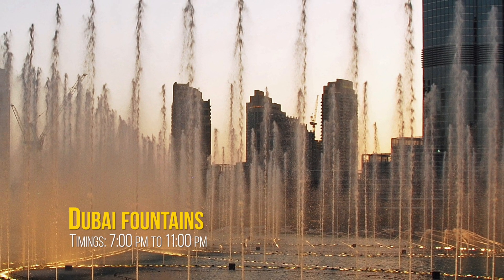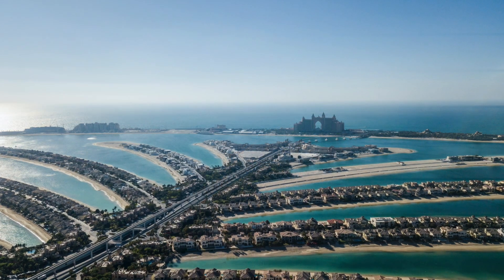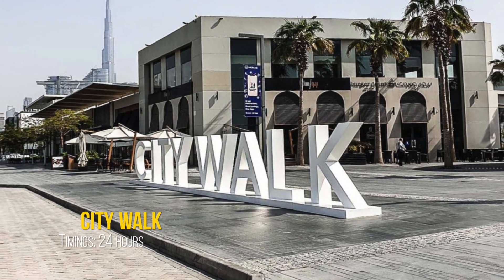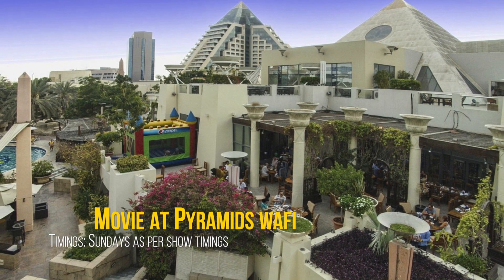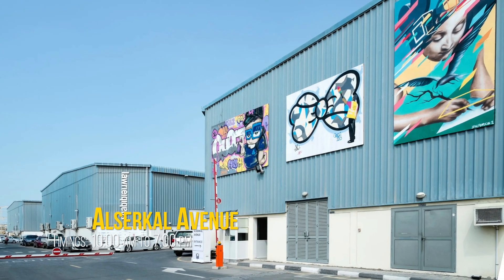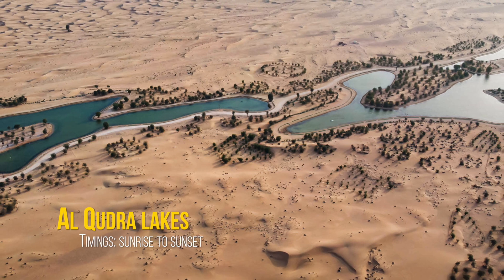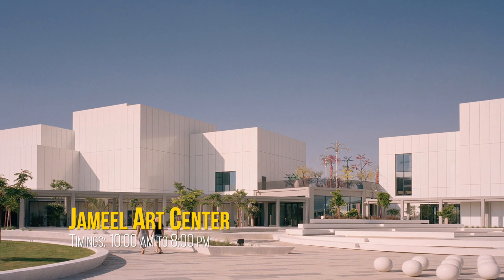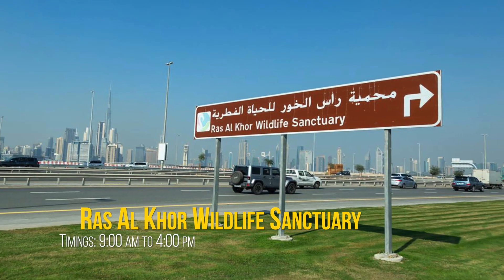15 Places to Visit in Dubai For Free in 2022 | Best Free Things to do in Dubai with Your Loved Ones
15 Places to Visit in Dubai For Free in 2022 | Best Free Things to do in Dubai with Your Loved Ones

🤨 WHAT'S THE VIDEO ABOUT❔ 🤨

👉  Planning to visit Dubai this year? Then you’ve landed on the right video which will help you in planning a fantastic Dubai vacation.

👉  If you are looking for Romantic Things to do in Dubai and the idea of Romantic Dubai Vacation sounds like a good thing to you then consider watching the Dubai Romantic Tourist Places' video till the end.  These Romantic places to visit in Dubai are famous not only in Dubai but across the globe and people often come here to spend good time to explore all these places.

👉  Get packed and leave right away as this information on Romantic Holiday in Dubai will make your vacay extraordinary and we're sure you'll be able to decide what all Romantic Dubai tourist places will you be covering on your vacation.

👉  If You're Planning a Dubai Travel Holiday in the near future, then please head over to our Dubai Travel Planning Playlist and you'll find a lot of videos to help you plan a stress free Dubai Vacation.

👉 In our Dubai travel Planning Playlist, You'll find informational videos where we shall answer your queries regarding Reasons to Visit Dubai and on steps on Getting a Tourist Visa in Dubai, Best Time to Visit Dubai, How Long to Stay in Dubai, Where to Stay in Dubai, What to Eat in Dubai, How to Get Around in Dubai, How Much Does it Cost for a Dubai Trip, Top Scams and Traps for Tourists in Dubai and much more. Checkout Our Dubai Travel Playlist for further information on planning your Dubai Holiday.

👉 We hope you enjoyed watching this Dubai travel guide as much as we enjoyed making it.

🔴 TIMESTAMPS 🔴

00:00  Intro
00:39  Dubai fountains
00:48  Free View of Dubai Aquarium
01:06  Feel the Breeze at Kite Beach
01:15  Explore Photograph Street Art during city walk
01:39  Enjoy Free Movie at Pyramids at Wafi
01:48  Visit Coin Museum
01:57  Explore Alserkal Avenue
02:06  Enjoy at Al Seef
02:15  Visit Dubai Water Canal
02:24  Al Qudra lakes
02:33  Gold Souk
02:42  Jameel Art Center
02:51  Hatta Rock
03:00  Ras Al Khor Wildlife Sanctuary

🏞 MORE TRAVEL INSPIRATION 🏞

🙏CREDITS 🙏

and Respective Hotel Websites Galleries for the pictures and videos!

Background Music in this video has been used from YouTube Studio Library.

We believe all content used falls under the remits of Fair Use, but if any content owners would like to dispute this we will not hesitate to immediately remove the said content. It is not our intent to in any way infringe on their content ownership.

✅ ABOUT USING THIS VIDEO ✅

⚠️ You may not copy, reproduce, distribute, publish, display, perform, modify, create derivative works, transmit, or in any way exploit any such content, nor may you distribute any part of this content over any network, including a local area network, sell or offer it for sale, or use such content to construct any kind of video, website, project.